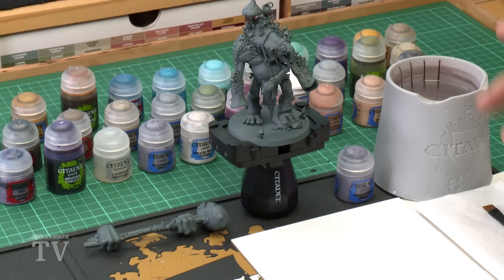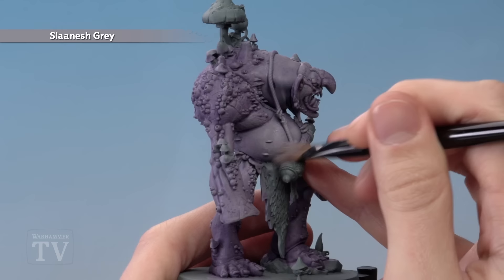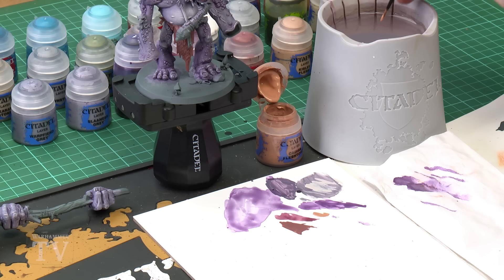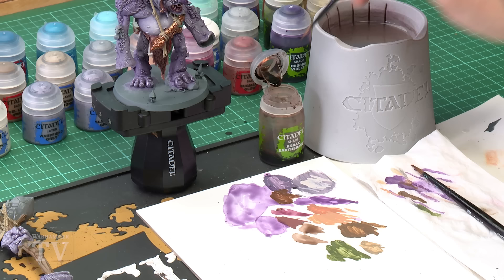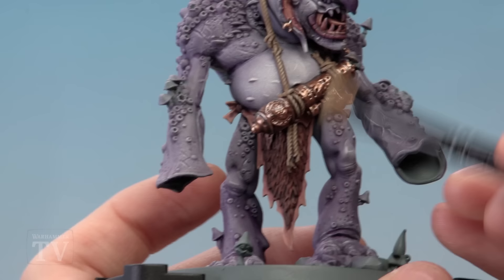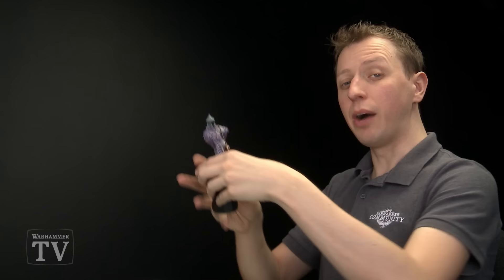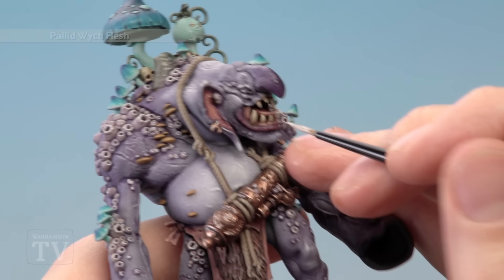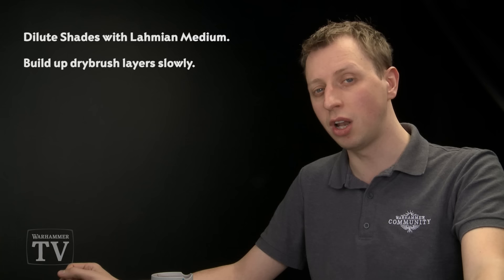How to Paint: Dankhold Troggoth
Antisocial and reclusive, these behemoths dwell in the darkest… well, dankholds, where they slumber away the decades, awakening only to feast on the magical fungi that grow upon the realmstone deposits in the roots of the Mortal Realms. Such raw magic doesn’t kill the Dankhold Troggoths as it would lesser creatures, but instead mutates them into the vast, lumbering monsters and in this video, Duncan shows you how to paint your Dankhold Troggoth.

If you're feeling inspired, you can order a Dankhold Troggoth of your own today

Head to the official Warhammer Age of Sigmar website to learn more about the marauding forces of Destruction